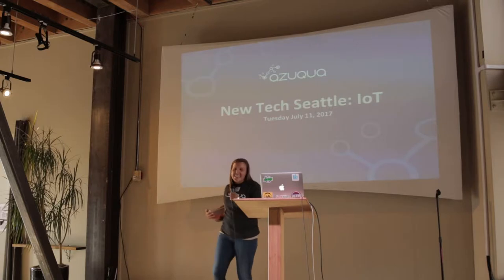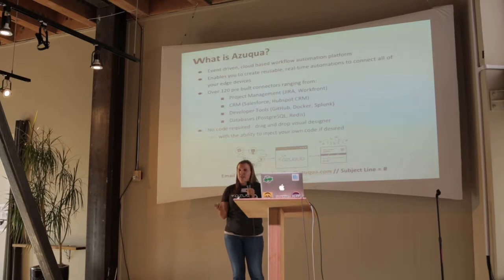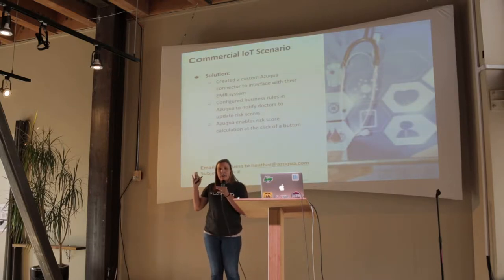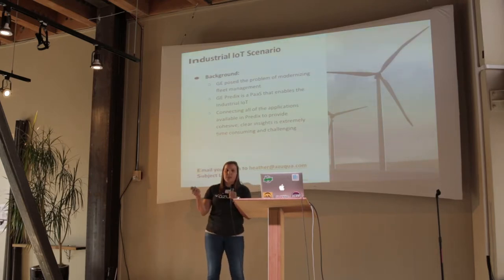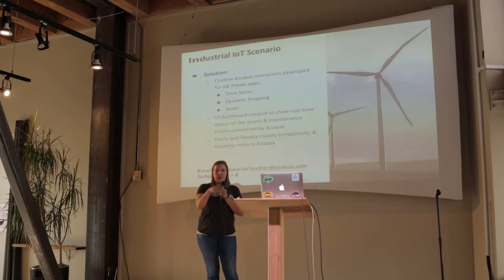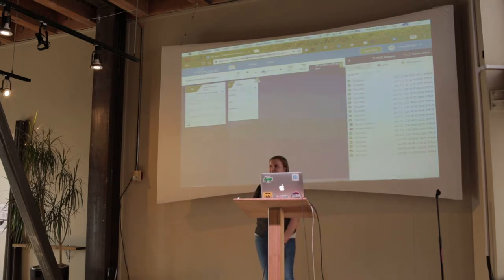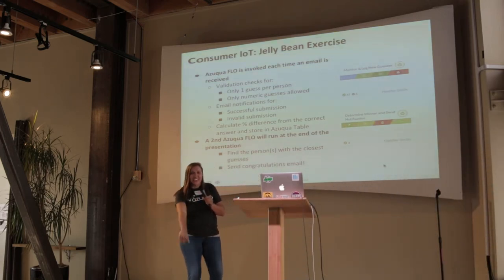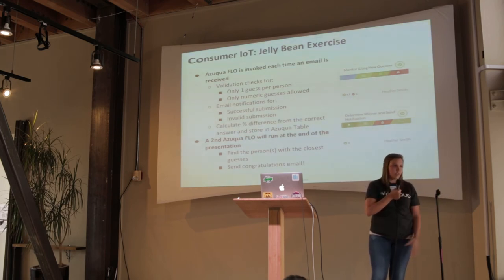Azuqua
Azuqua presented by Heather Smith on July 11, 2017 for our IoT Event at New Tech Seattle.